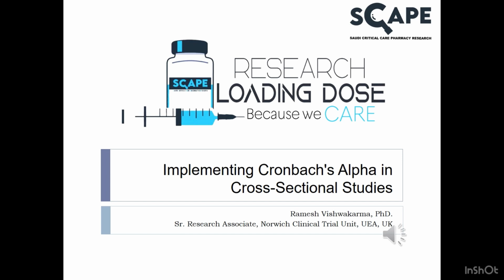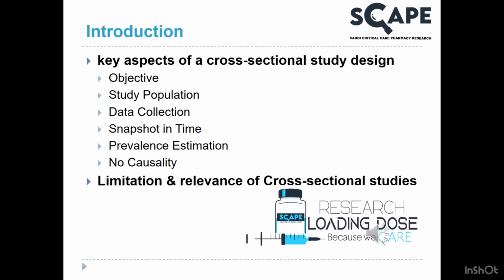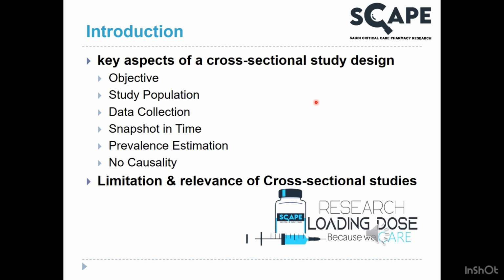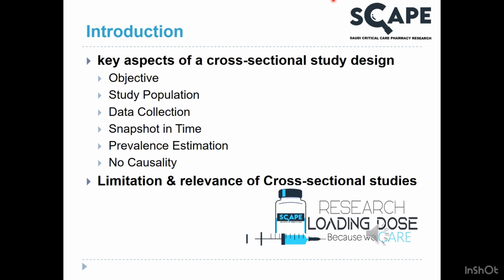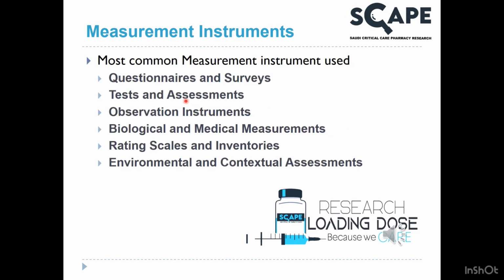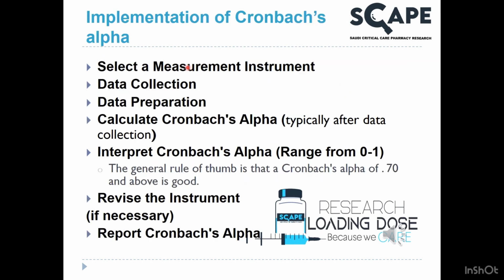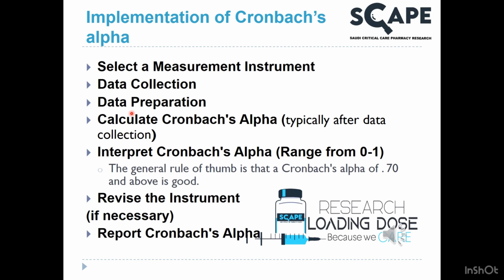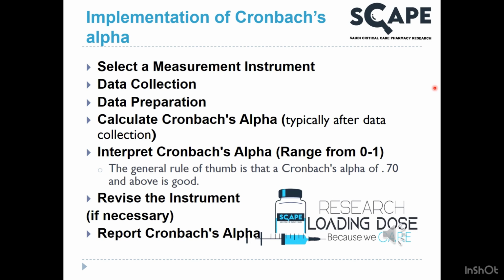Research Loading Dose - SCAPE Platform - Implementing Cronbach's Alpha by Dr. Ramesh Vishwakarma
In this Research Loading Dose, we will highlight the implementation of Cronbach's alpha in cross sectional studies. Cronbach's alpha is a statistical measure used to assess the reliability or internal consistency of a scale or questionnaire. It is named after its developer, Lee Cronbach. Cronbach's alpha is commonly used in social sciences and other research fields to evaluate the extent to which items in a multi-item scale measure the same underlying construct.

The value of Cronbach's alpha ranges from 0 to 1. A higher alpha indicates greater internal consistency or reliability. Generally, a Cronbach's alpha value of 0.70 or higher is considered acceptable, although the specific cutoff may vary depending on the context and the purpose of the measurement.

Cronbach's alpha assumes that all items in the scale measure the same underlying construct and that they are internally consistent. It is important to note that Cronbach's alpha only measures the internal consistency of a scale and does not provide information about other forms of validity, such as content validity or construct validity.

Researchers often calculate Cronbach's alpha during the scale development process to ensure that the items in the scale are reliable and consistent. If the alpha coefficient is low, it may indicate that some items are not contributing to the overall reliability of the scale and may need to be revised or removed.

It's worth mentioning that Cronbach's alpha has its limitations. For instance, it assumes that the relationship between the items is linear and that the errors of measurement are uncorrelated. Additionally, Cronbach's alpha is sensitive to the number of items in the scale, with higher alpha values generally obtained with larger numbers of items. Therefore, it's important to interpret the results of Cronbach's alpha in conjunction with other evidence of scale reliability and validity.